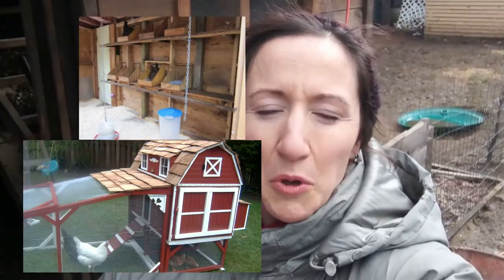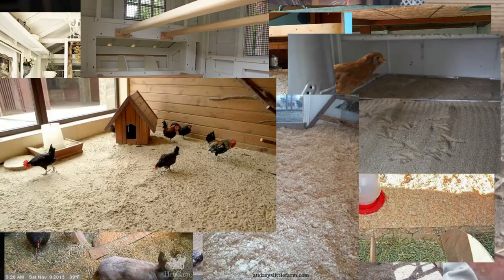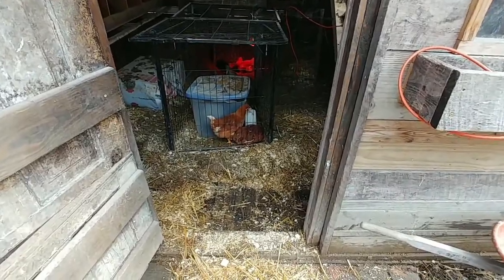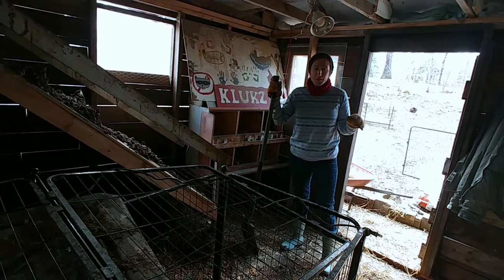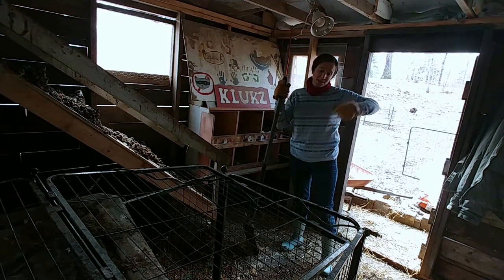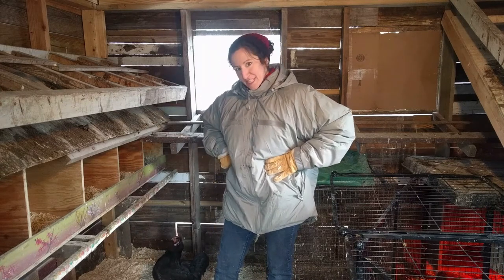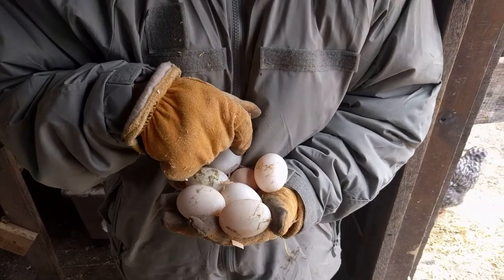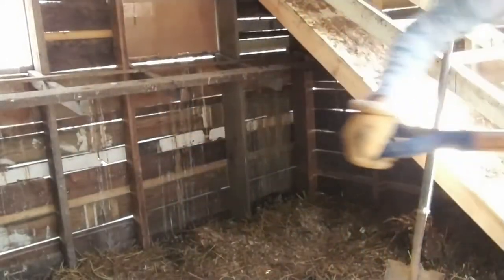What the "Deep Litter Method" REALLY looks like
This is NOT what is advertised. How you bed your coop/barn is important in the bitter cold. One of the most popular methods, The Deep Litter Method", is what we use. And THIS is what it REALLY looks like.

Filmed and Edited by Elise DiFrischia